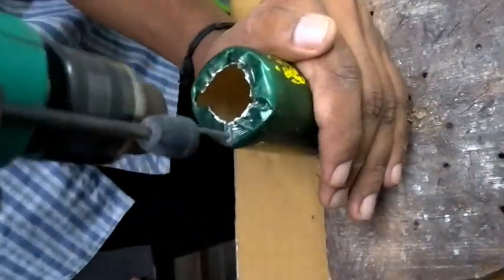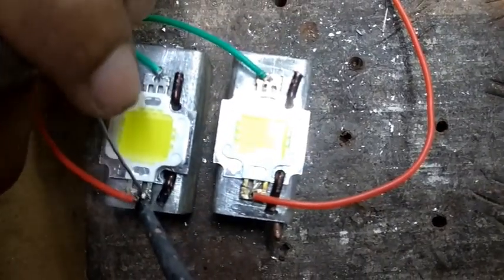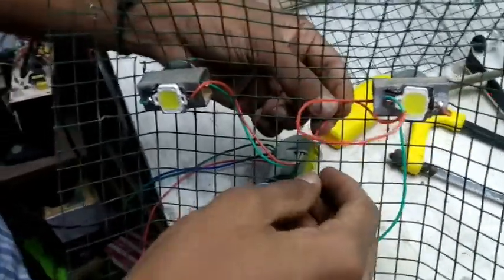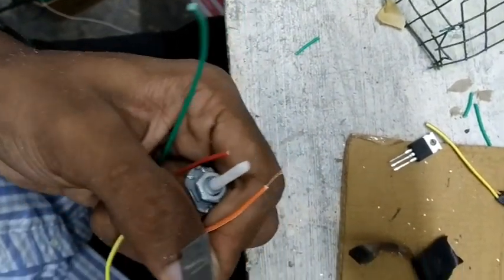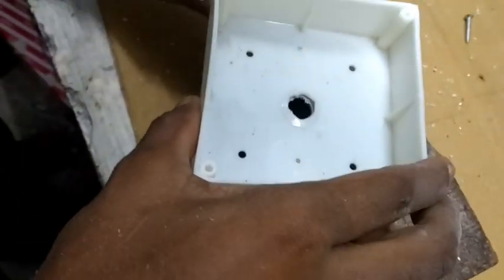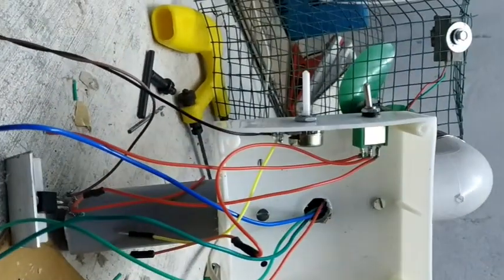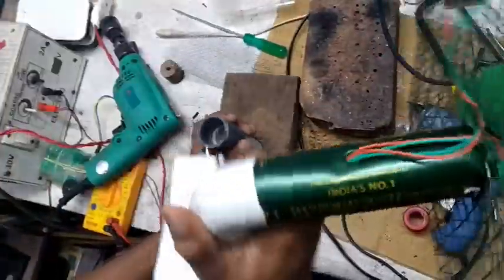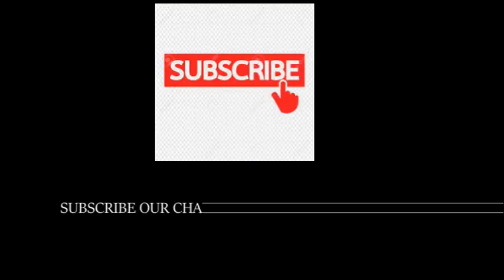HOMEMADE RECHARGEABLE EMERGENCY HIGH-SPEED TABLE FAN WITH LIGHT. | സൂപ്പർ ടേബിൾ ഫാൻ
This video is about the construction of a simple 12V dc emergency highspeed table fan with LED light. This FAN is also rechargeable and can be made within 450 rupees.